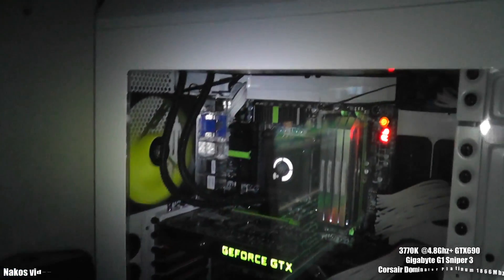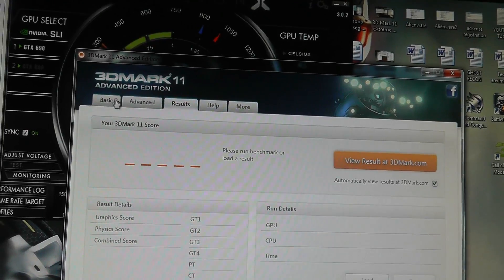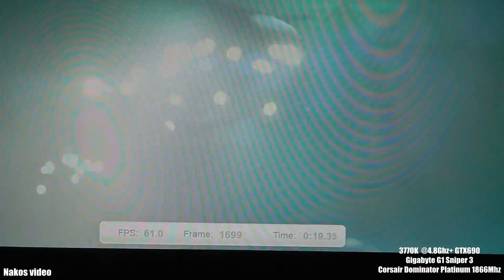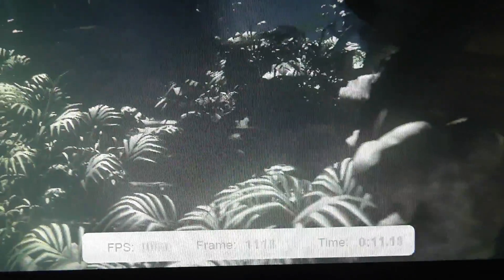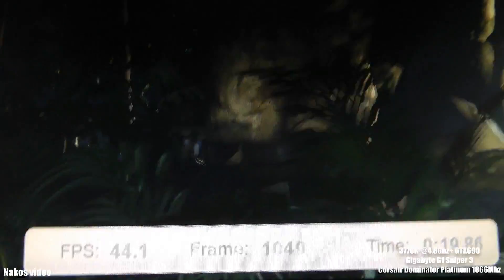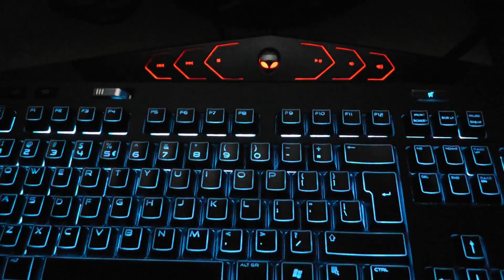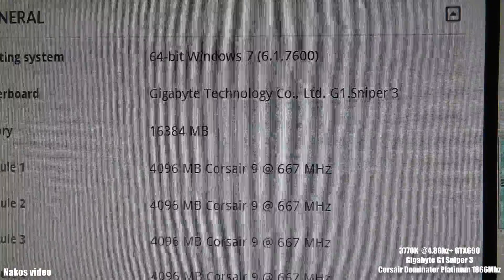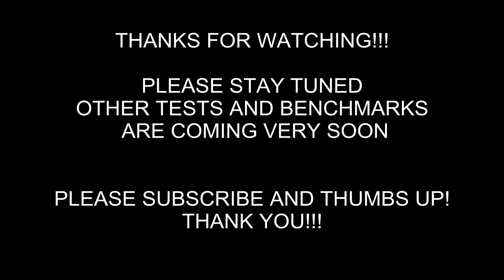GTX690 + 3770K OC 4.8Ghz + G1 Sniper 3 - 3D Mark 11 Performance Settings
My YouTube channel has been devoted to provide PC, Laptop or any IT gadget system test, introduction or capabilities analysis. Also reviews of Video Games, Gameplay reviews, Videogame walkthroughs, and Gameplay Commentaries.